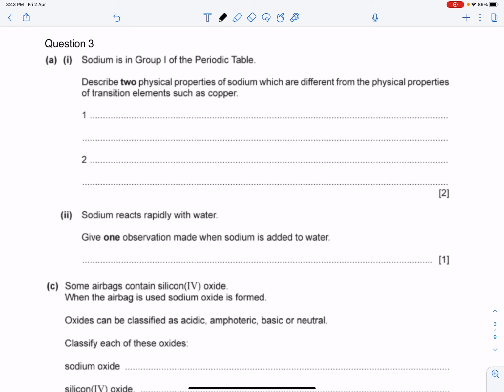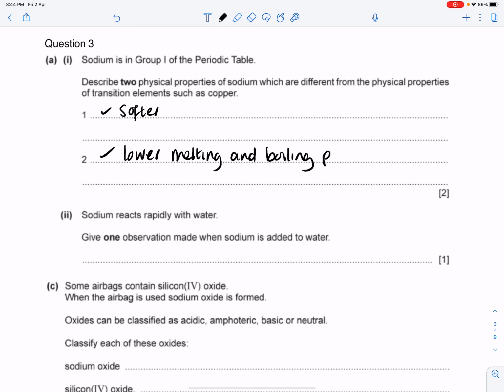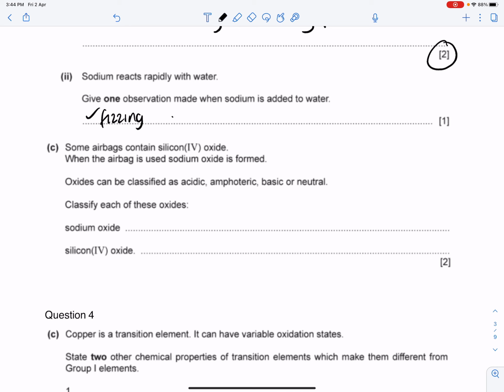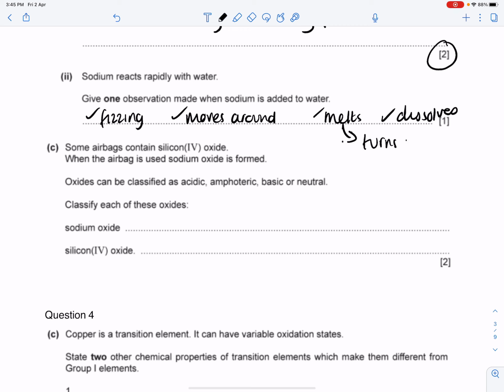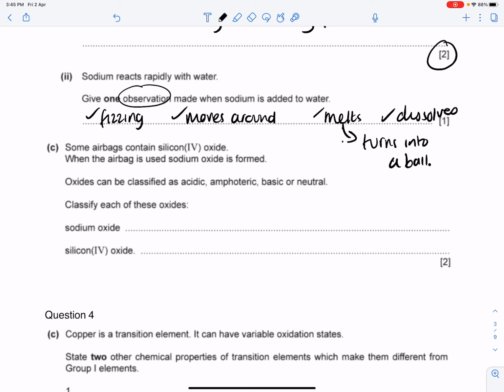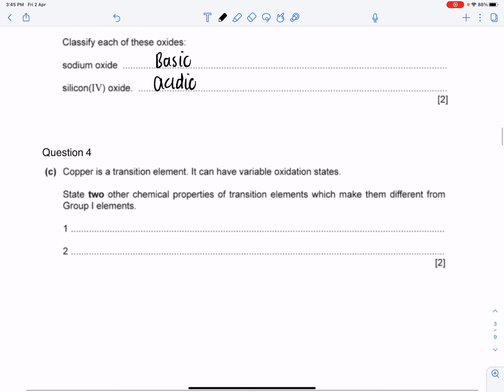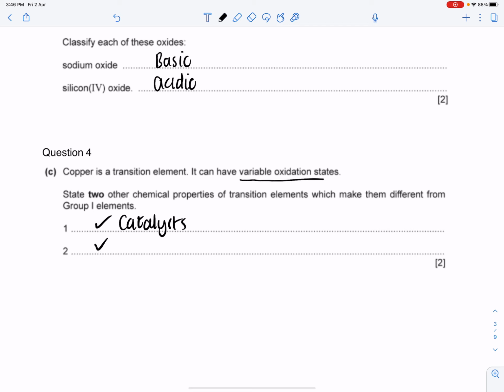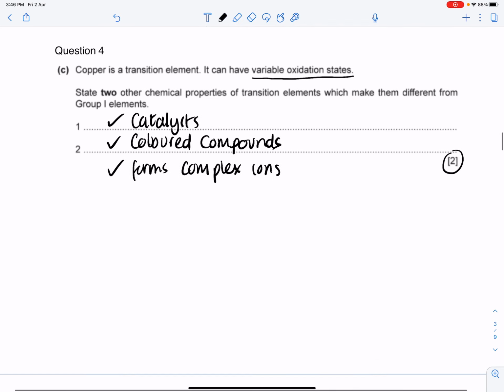CIE 0620 - Periodic table -How to answer paper 4 questions episode 3